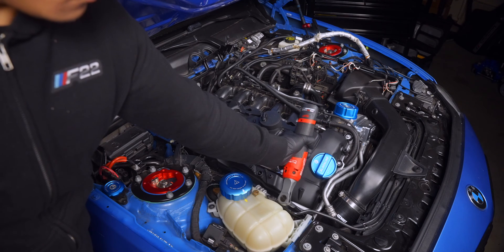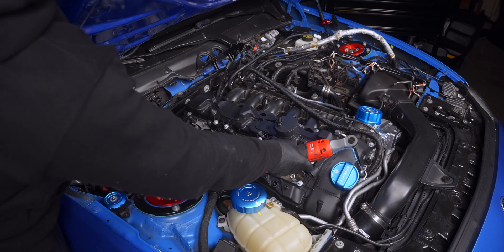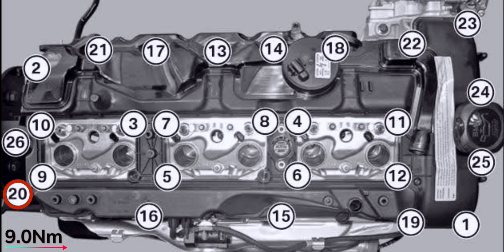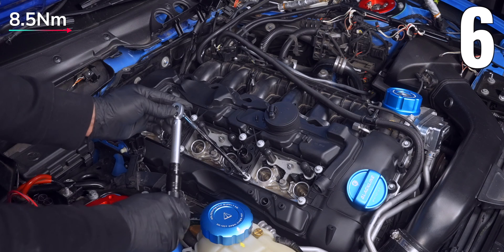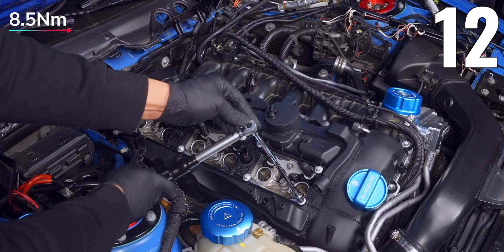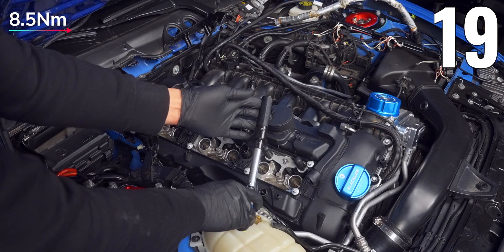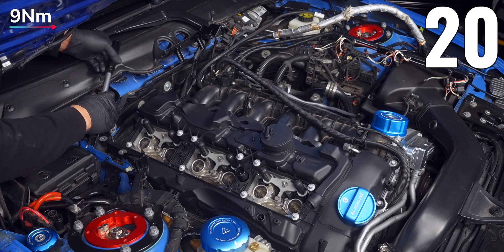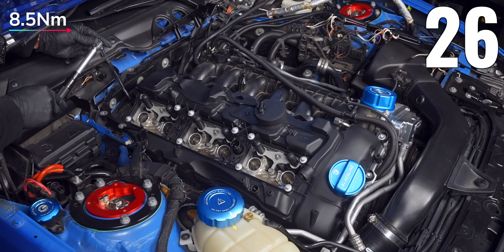N55 Valve Cover Torque Sequence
In this video, we'll show you the BMW N55 Valve Cover Torque Sequence. This torque sequence is necessary to tighten the valve cover bolts on the N55 engine.

If you're having trouble tightening the valve cover bolts on your BMW N55 engine, watch this video and follow the torque sequence we show you. This sequence will help you secure the valve cover bolts properly and ensure a smooth engine performance.

1/4in E-Torx
Wobble Extensions
Torque Wrench